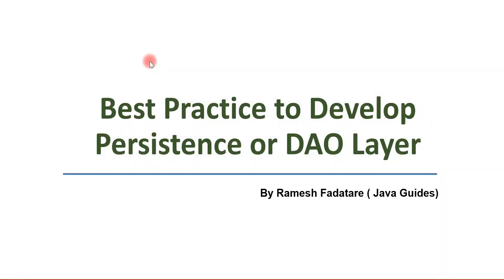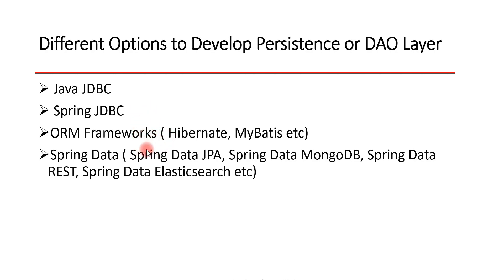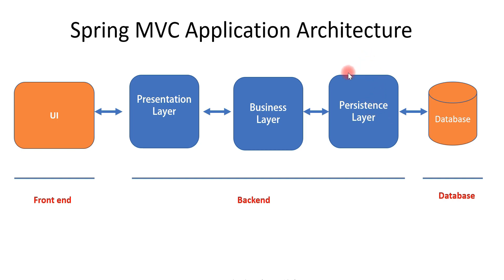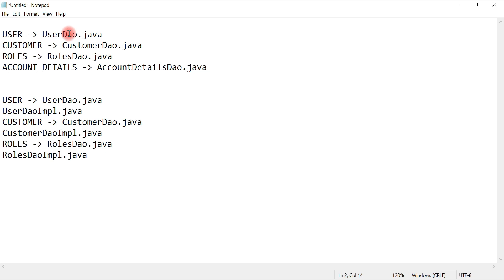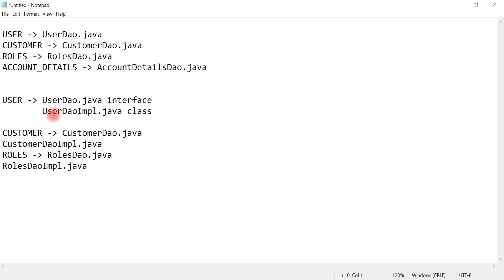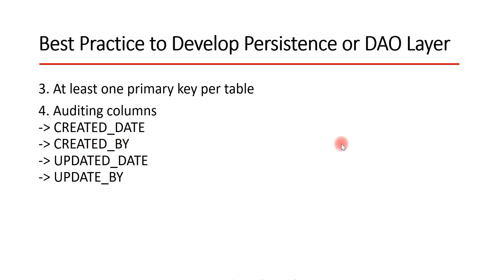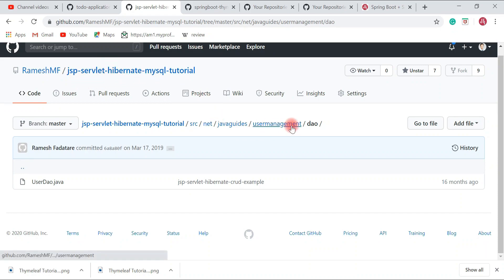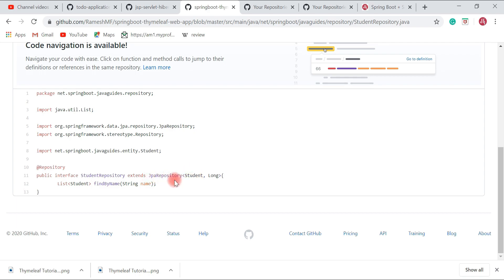Best Practice to Develop Persistence or DAO Layer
In this video, we will discuss a few best practices that we need to follow while developing the Persistence/DAO layer.

The Data Access Object (DAO) pattern is a structural pattern that allows us to isolate the application/business layer from the persistence layer (usually a relational database, but it could be any other persistence mechanism) using an abstract API.